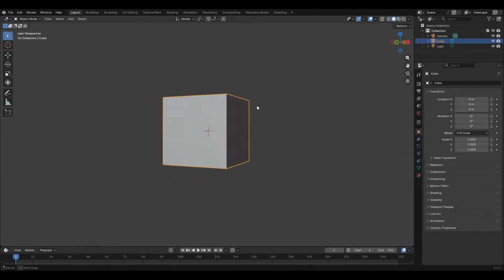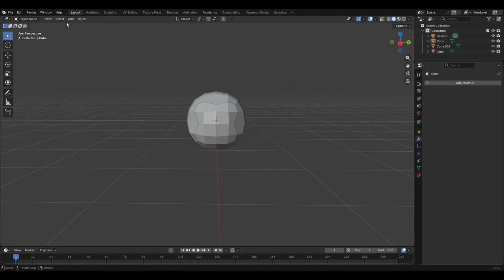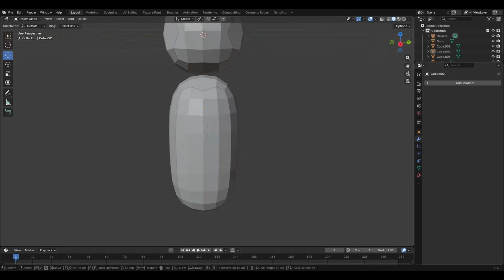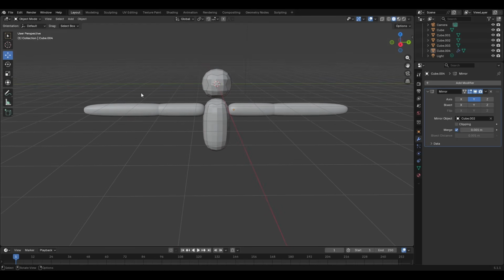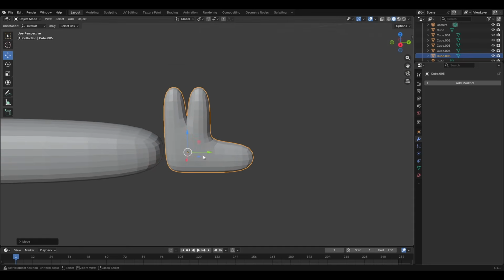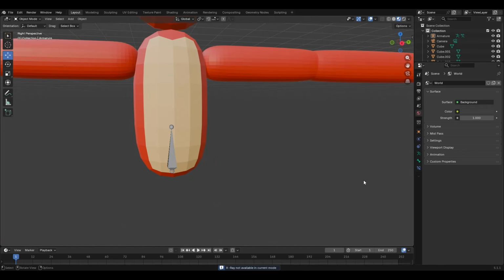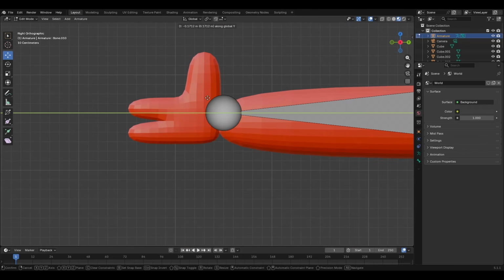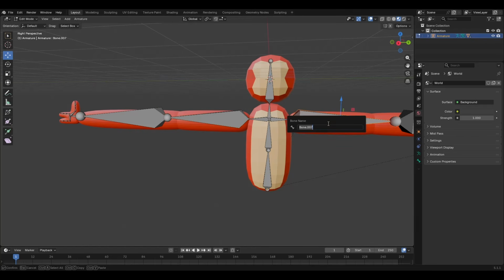How to make a GOOD PLAYERMODEL for your GORILLA TAG FAN GAME!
In this video I teach you how to make a gorilla tag player model!